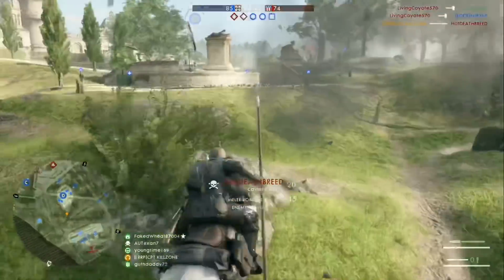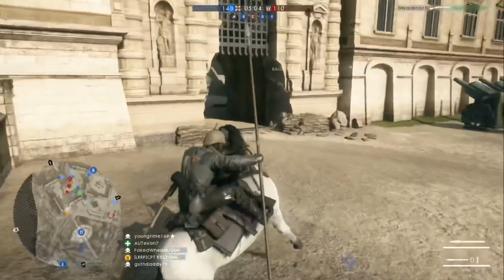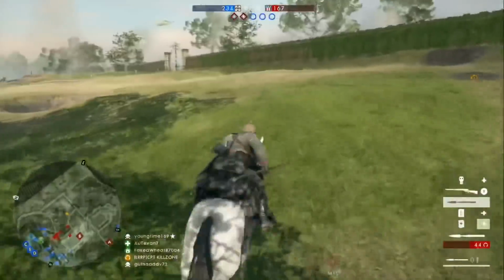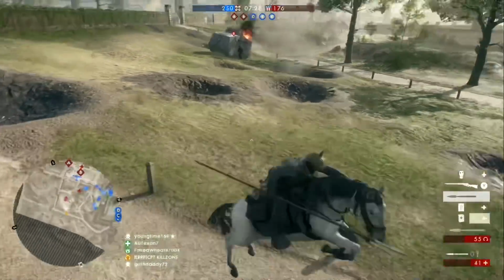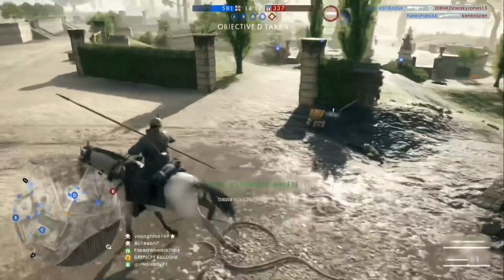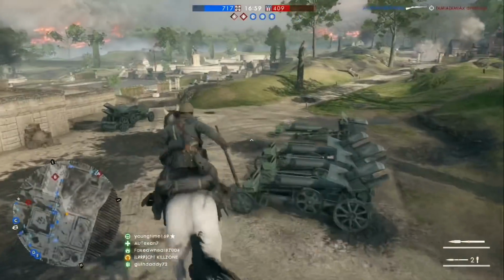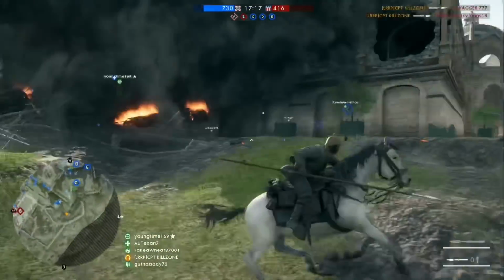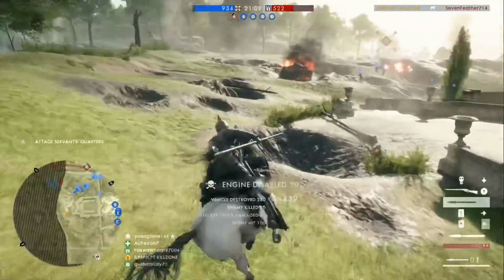Battlefield 1 Cavalry Gameplay Tutorial: Ballroom Blitz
Full gameplay video showing how to use the horse, with tips and strategies for cavalry on Ballroom Blitz (conquest).

Got a question about how to use the horse?